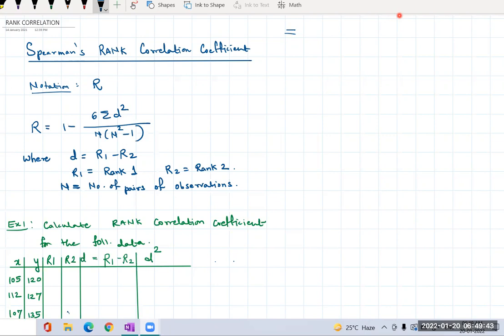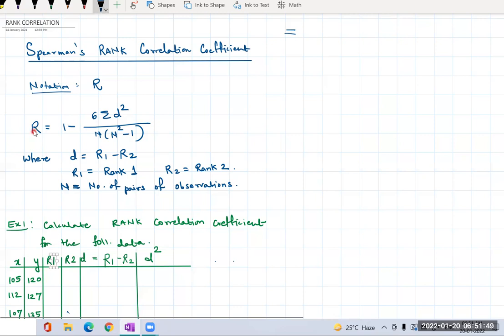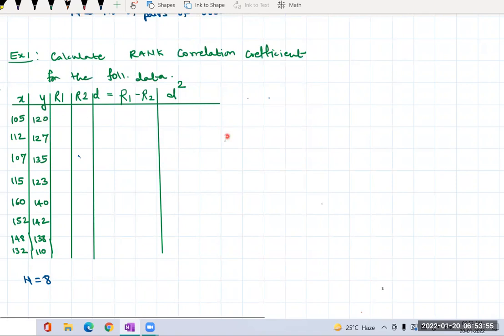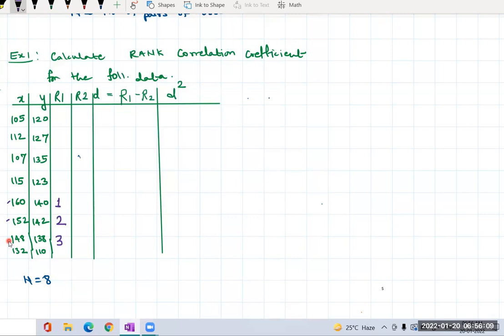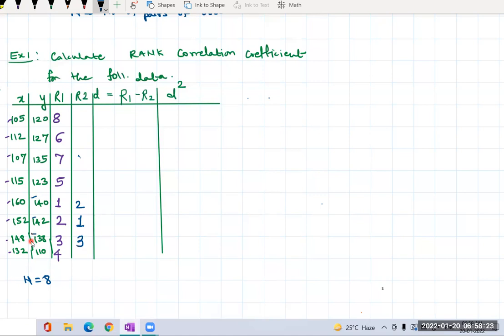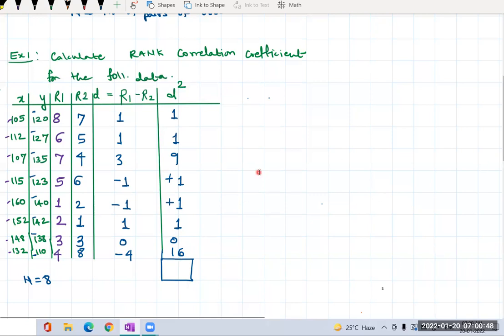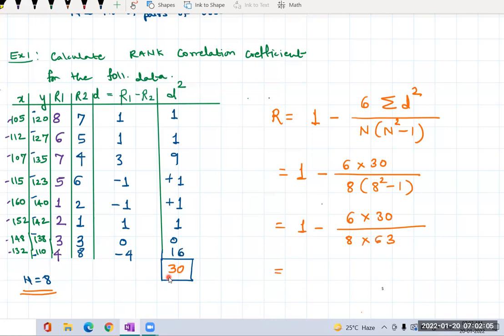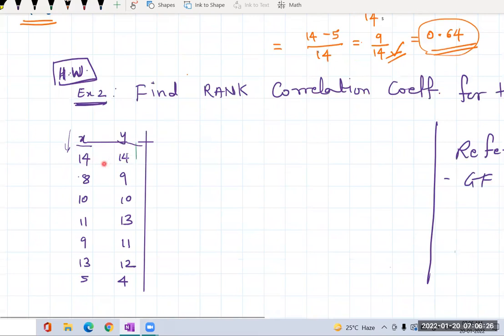FYBCOM STATS -RANK CORRELATION COEFFICIENT -ILLUSTRATION